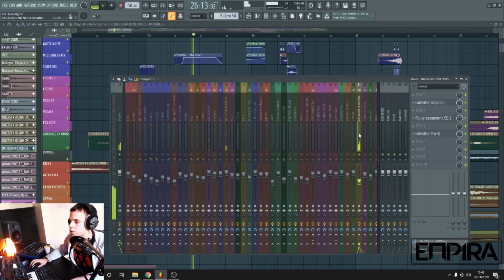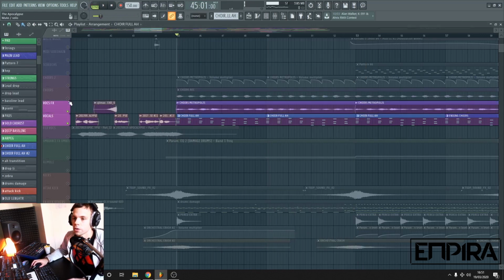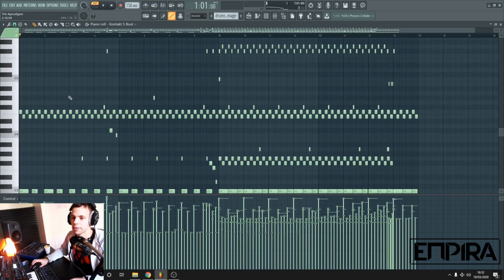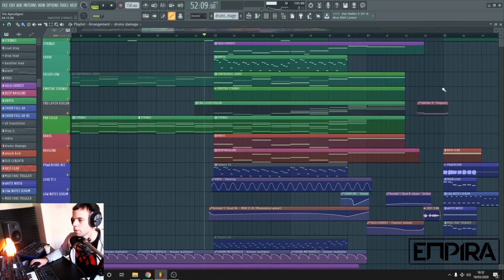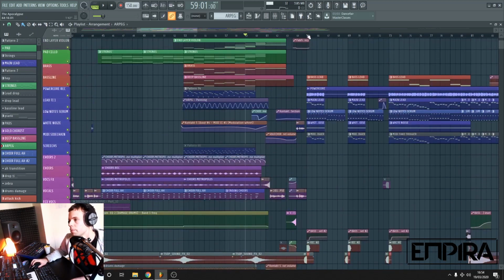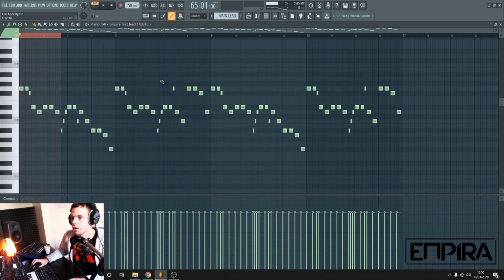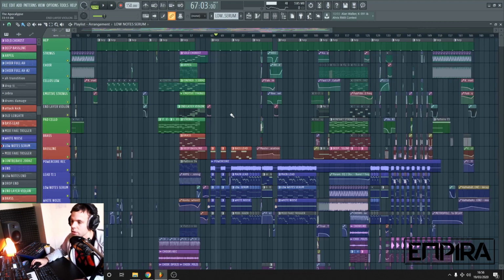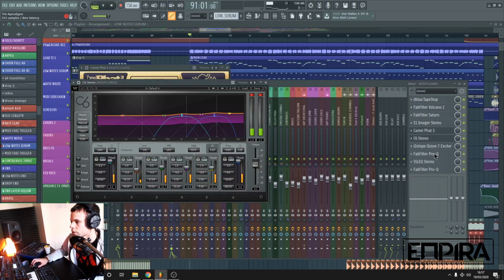Hardstyle Tutorial | How I Made Apocalypse